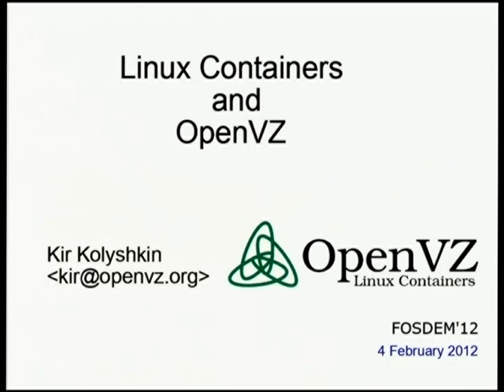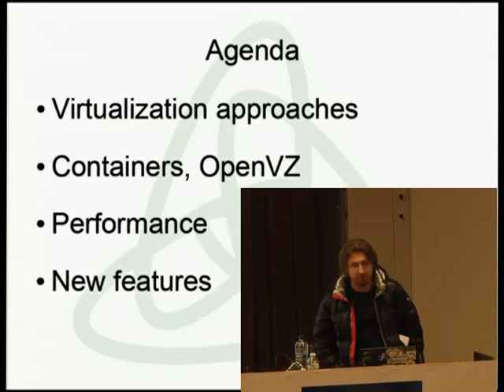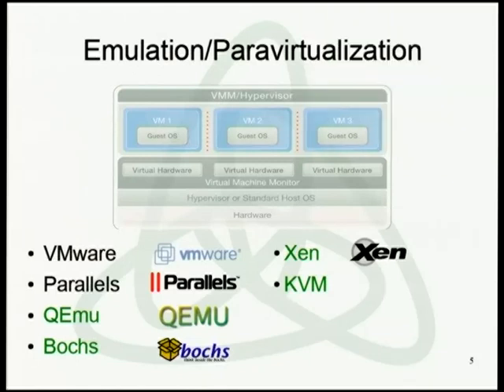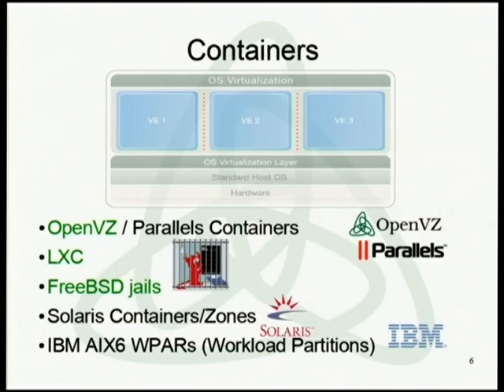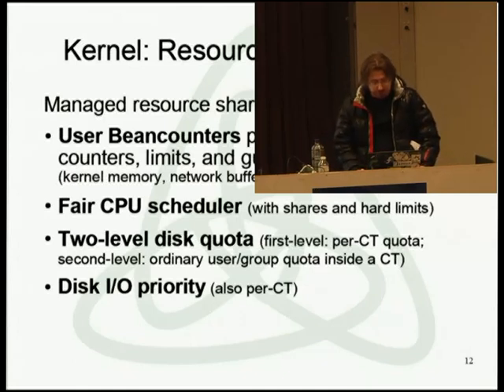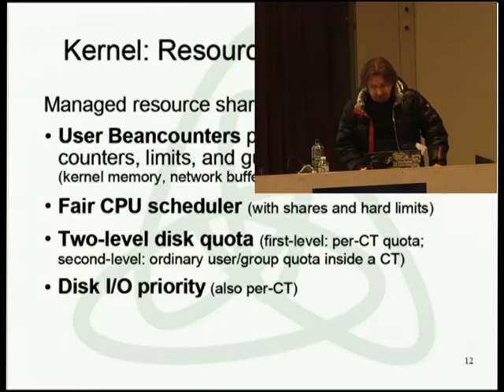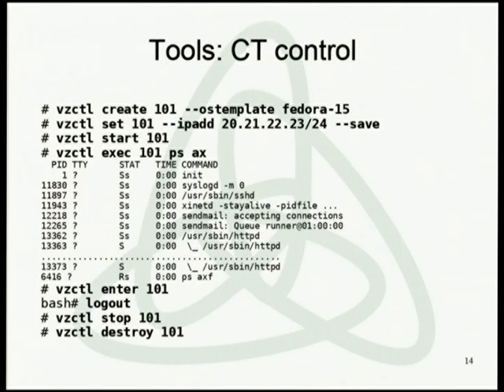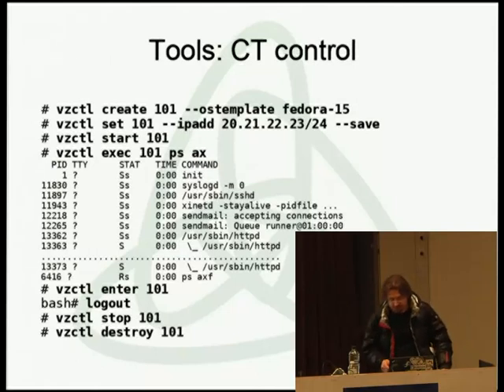Linux containers and OpenVZ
This is the talk I gave at FOSDEM 2012. Pretty introductory in nature.